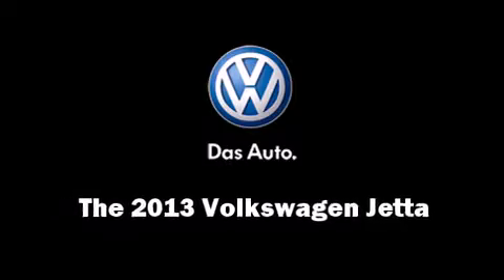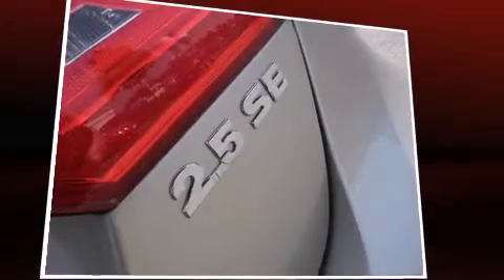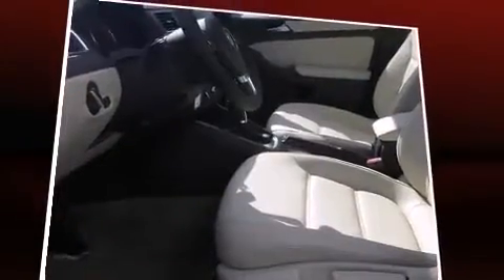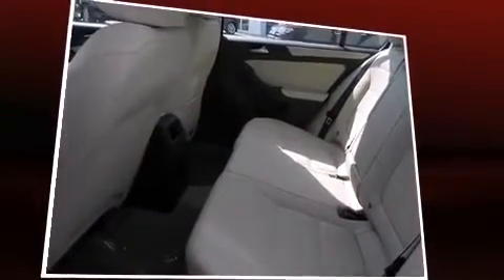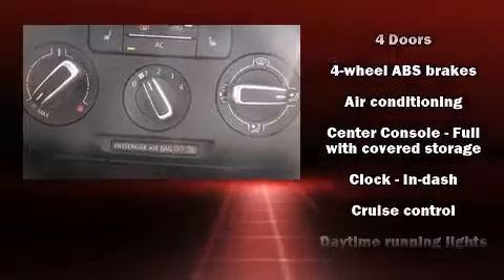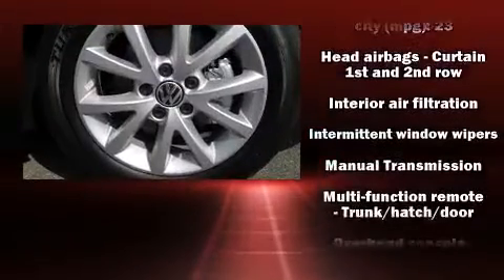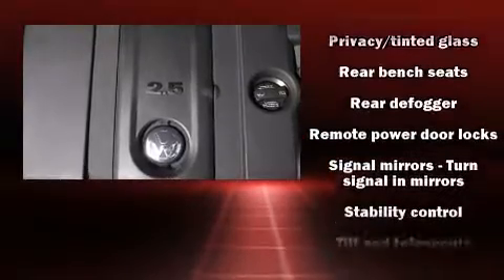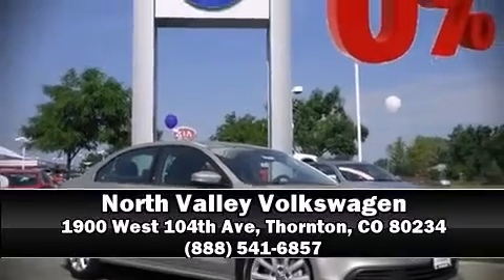New Volkswagen Jetta MKVI Denver, CO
Greatest selection of Jetta models in Denver!  From the S model and SE to the luxurious SEL with backup camera and navigation.  North Valley Volkswagen has the best selection, service, and sales... we are the fastest growing dealership in Colorado proudly serving the greater Denver area from 104th in Thornton.  With all your best buy in Jetta models visit us

1900 West 104th Ave
in Thornton, CO 80234

Climb inside the 2013 Volkswagen Jetta. This 4 door, 5 passenger sedan is waiting for you to take home! It features a standard transmission, front-wheel drive, and a 2.5 liter 5 cylinder engine. Volkswagen prioritized fit and finish as evidenced by: front and rear reading lights, 1-touch window functionality, a leather steering wheel, an outside temperature display, power windows, an overhead console, and power front seats. Volkswagen ensures the safety and security of its passengers with equipment such as: dual front impact airbags, front SIDE impact airbags, traction control, a panic alarm, and 4 wheel disc brakes with ABS. Brake assist technology provides extra pressure when applying the brakes. Our sales staff will help you find the vehicle that you've been searching for. We'd be happy to answer any questions that you may have. Stop by our dealership or give us a call for more information.